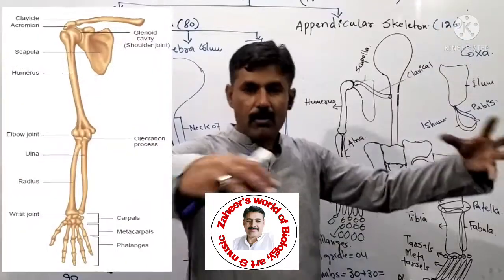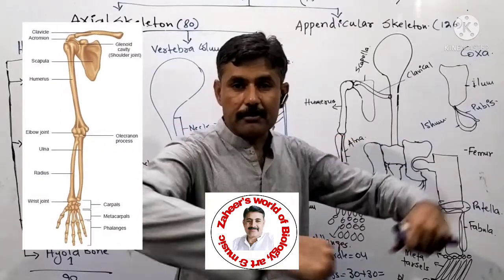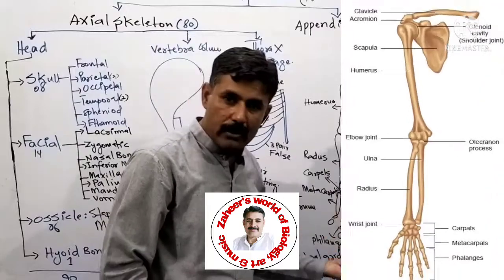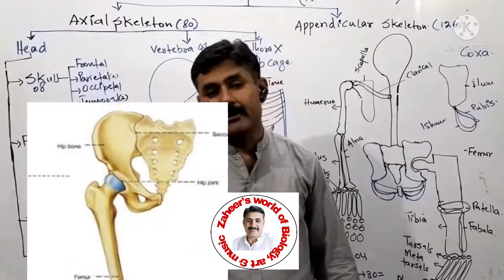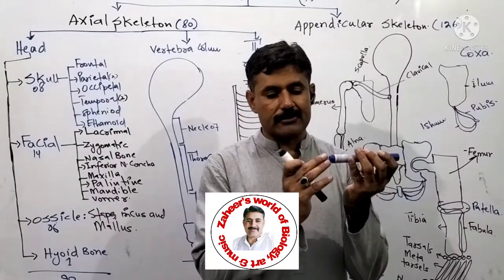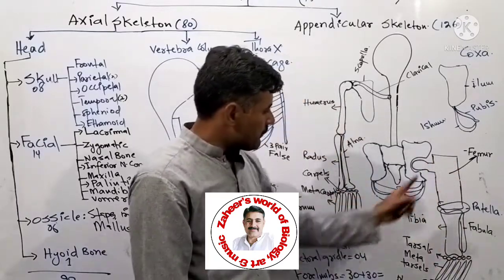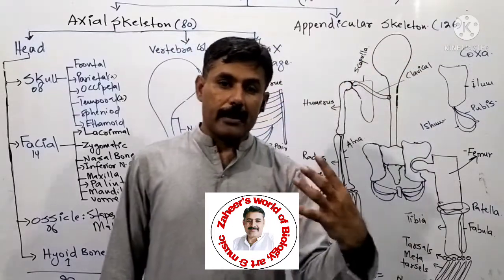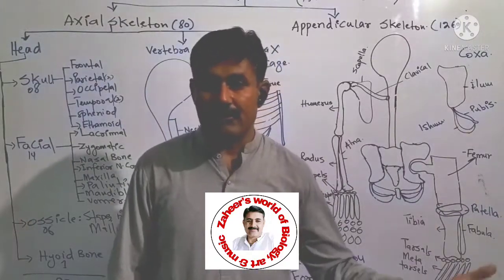Appendicular skeleton| Class XII | Support and Locomotion